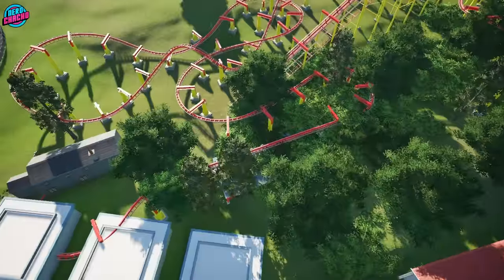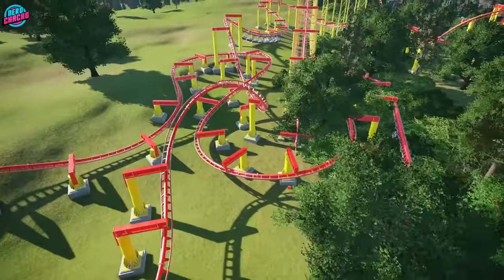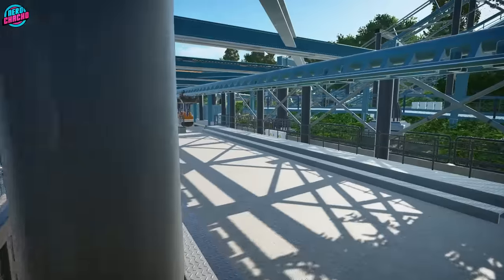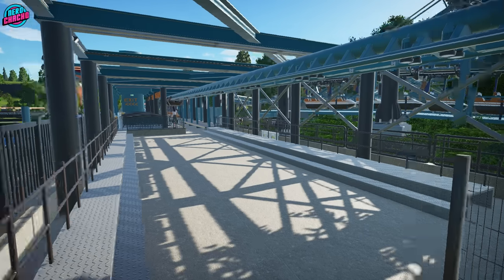Corkscrew On An Arrow Suspended? Nah Mate. - The Royale Myle - Ep 21 - Planet Coaster Realistic Park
Building a theme park through the years. This year, 1989.

Competition details are on the steam page.

So, by popular request - or even demand - we are building ourselves a park through time starting with the park which was set in 1930! Based on Golden Acre in Leeds, this little park hosted a ballroom, boating lake, multiple rides and attractions plus the world famous railway. Since the war it has become a fully fledged theme park and now that Disney is on the scene, we really need to up our game.

Well, you love your realistic Planet Coaster parks, so go around one more time and go for series number 8. Blimey. This time we are coming after Paulton's Park, Drayton Manor, Wallibi Holland and Chessington World Of Adventures. Set in the UK and started on a blank map.

00:00 - An Annoying Announcer Voice
00:26 - That's A Corkscew. On an Arrow Suspended Coaster..
03:20 - How Did We Get Here?
05:27 - Unassuming and Inoffensive
14:01 - Tidy Up Your Toys
16:05 - Who Jumped The Gun Then?
24:02 - POV